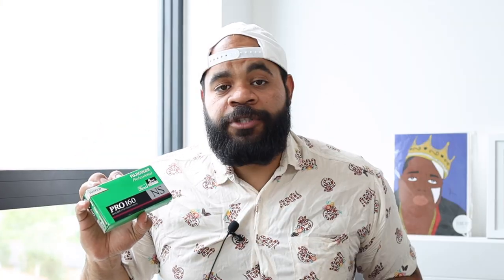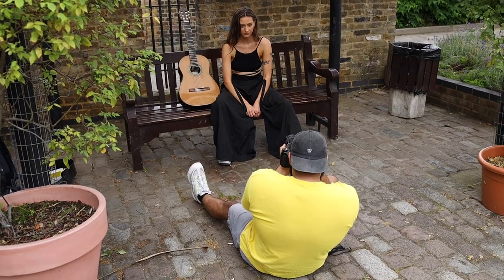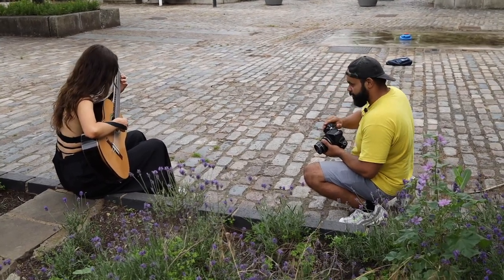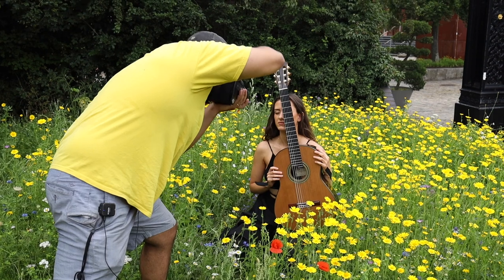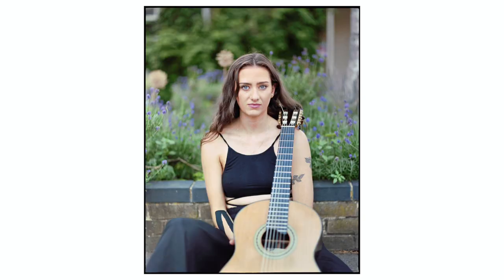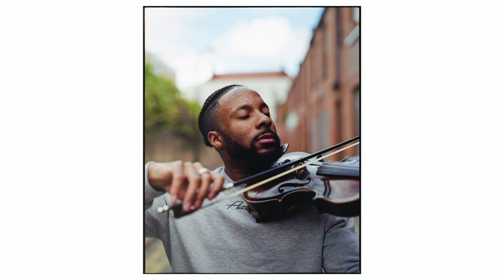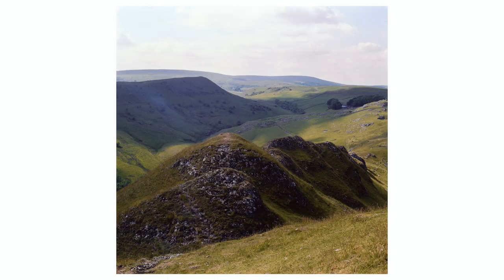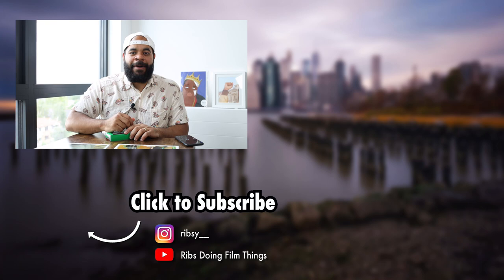Go find some Fuji Pro 160 ASAP ... portraits and landscapes film stock reviews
I've been looking forward to shooting with Fuji Pro 160 NS. This is the slower emulsion in the fuji pro line. I haven't seen or heard too much about this film stock but I finally got my hands on some. I shot most of the images in this video on my Pentax 6x7, but some were on the Agfa Isolette iii as well. Here is a quick review.

0:00 Intro
1:01 Where to get this film?
2:27 Portrait Session 1
6:04 Portrait Session 2
6:48 How are the colors?
10:03 Landscape Images